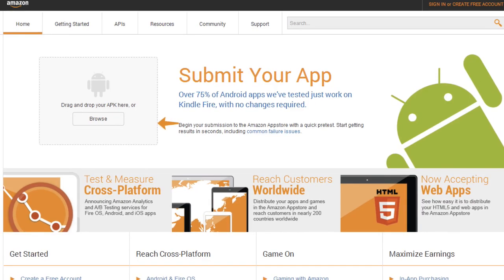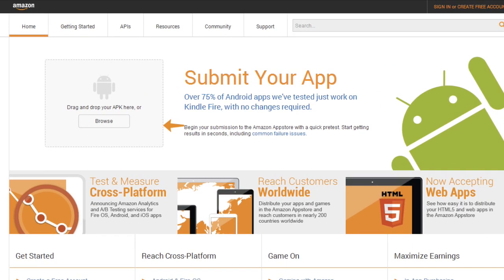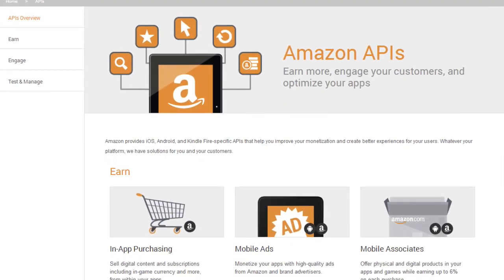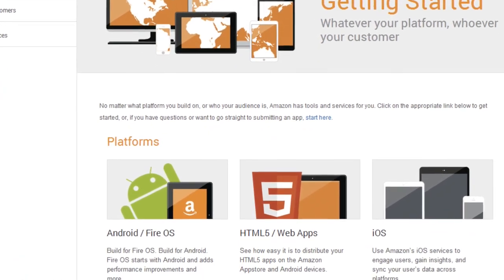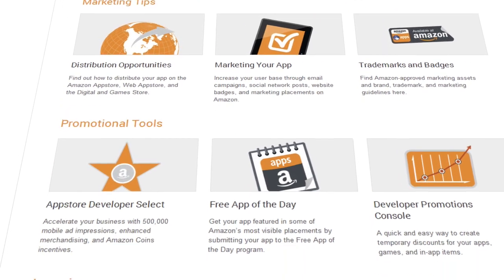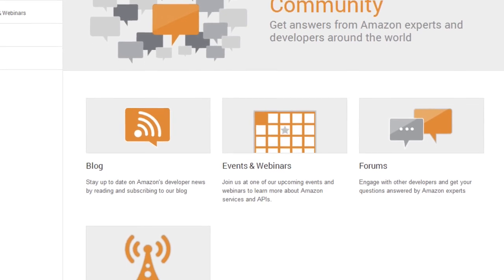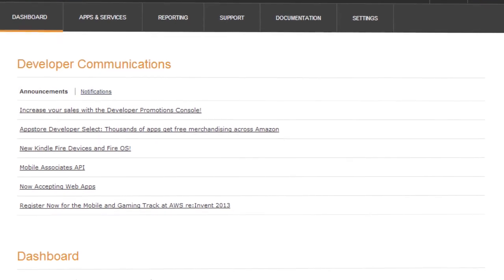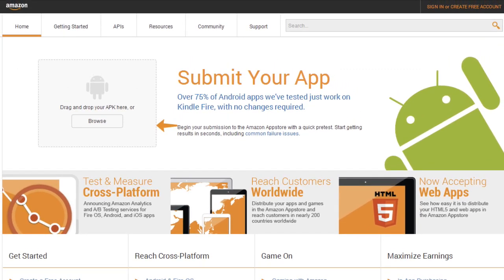Welcome to Amazon's Re-Designed Developer Portal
- The Amazon Mobile App Distribution Program enables mobile app developers to make their apps available for sale on Amazon.